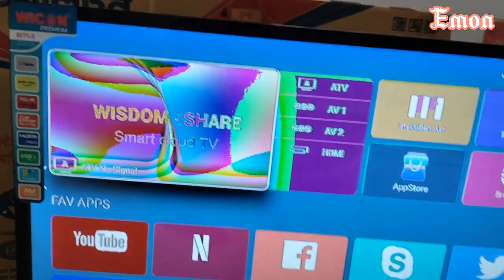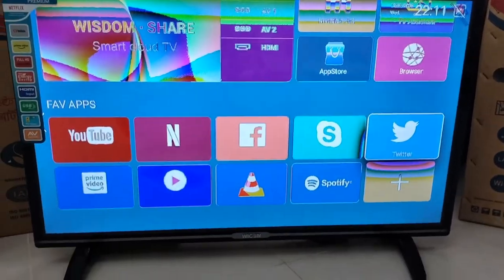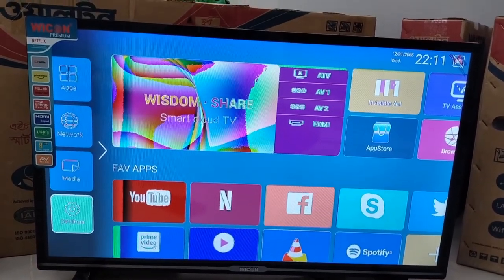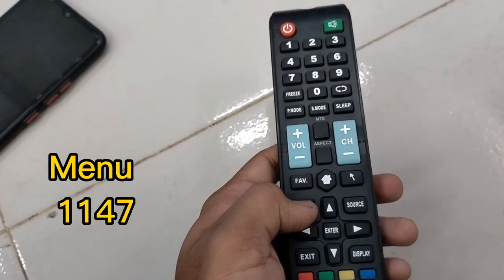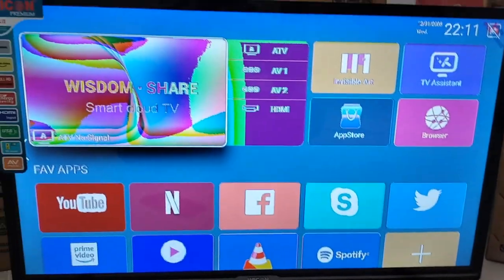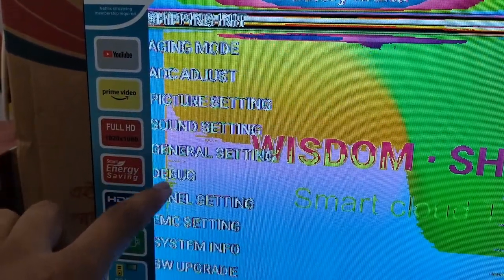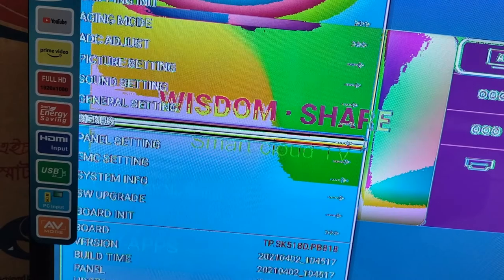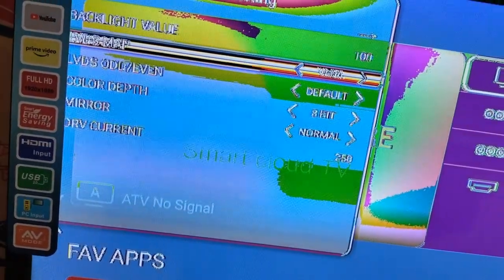Led smart tv colour problem Wisdome share Led Tv Nagative & Inverted picture problem solution walton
স্মার্ট,এলইডি টিভি / মোবাইল যে কোন সমস্যা সমাধান ও
যে কোন মোবাইল এর ডেমো অন করতে যোগাযোগঃ 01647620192 whatsapp
Smart Tv Led Tv colour problem solved
Description
Wisdome share Sony smart Tv Nagative & Inverted picture problem solution | China LEDTV Color Display

you have  a Smart tv sony brand or not any brand Chaina smart led tv then sometimes you go to visit your smart tv  setting ar click recovery system option and your android smart tv have been shutdown and after on your tv and you watching your tv screen has inverted or nagative picture view. So dont worry watch that video and get your Smart led tv Screen nagative or inverted view and screen mirror problem has solution.
My TV screen is suddenly started having a problem, it is frequently distorting colors and tv display problem the problem seemed to be in its hardware. tv picture distorted  I even opened it and tightened all ribbon connectors but that didn't help. tv color problem
Wisdom Share Smart Cloud TV Negative & Inverted Picture Solution. A Detail in Urdu/Hindi with English Subtitles.
Samsung LED TV repair, For TV that has power and sound but the picture quality is really bad, when we turn on the TV it shows high brightness or unclear pictures, the solution for this problem can be replace the T-CON board T400XW01 V5 40T01-C00 or Replace the T-CON board’s IC (AS 15-G) in this tutorial I’ll show how to replace the said IC !
In this video you will learn:
1. How to do System recovery setting of wisdom smart LED TV
2. How to Enter Service Menu
3. How to set the upside-down image
4. How to resolve the negative/color distorted image
5. All info about LVDS Port Swap and LVDS Color Depth
is video me app ko LED TV Negative picture inverted picture ki mumkmal setting btao ga I am upload video chanal update dish setting software update elctronics video upload electrical video upload and more technical information video thanks for watching my video
Is this video is  helpful then please do subscribe with us and like that video and faceing any minor problem then comment your feedback then i replied you ttime to time.
Wisdom Share Smart Cloud TV Negative & Inverted Picture Solution. A Detail in Urdu/Hindi. led tv color problem repair
led tv color setting
led tv color problem
led tv color problem repair tamil
led tv color changing lights
led tv color distortion
led tv color setting hindi
led tv color change
led tv color test
led tv color bleeding
led tv color fading
led tv color calibration
led tv negative picture problem
lg led tv negative picture
samsung led tv negative picture
sony led tv negative picture
china led tv negative picture
china tv color problem
china tv colour problem
china crt tv color problem
china tv red color problem
china tv no color problem
china led tv color problem
china led tv colour problem
china tv red colour problem
walton smart tv
walton Led tv
wicon Led Tv